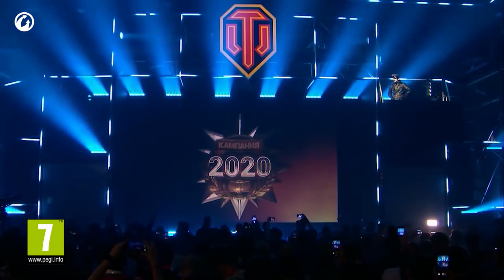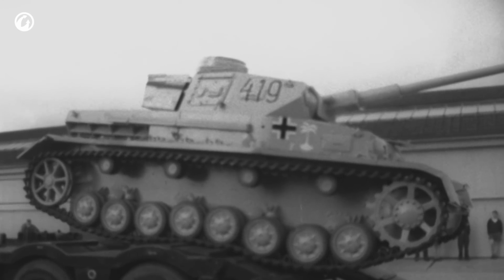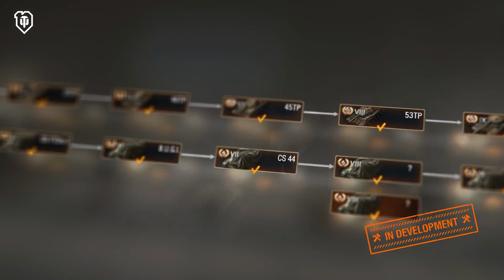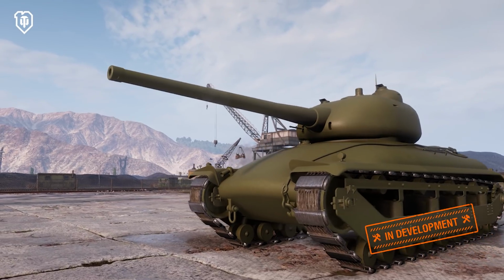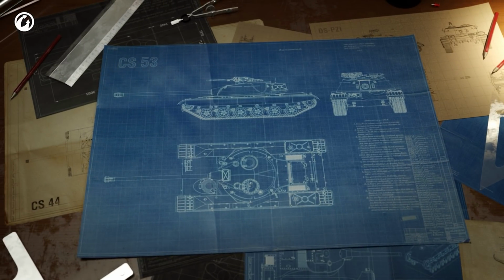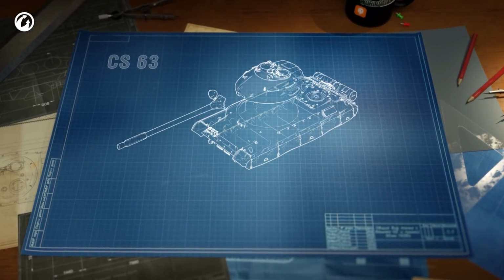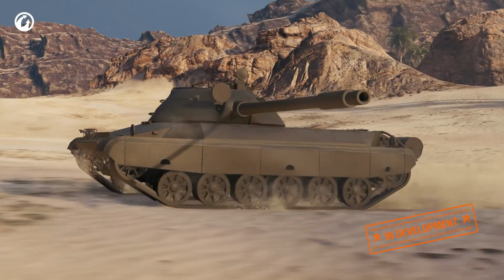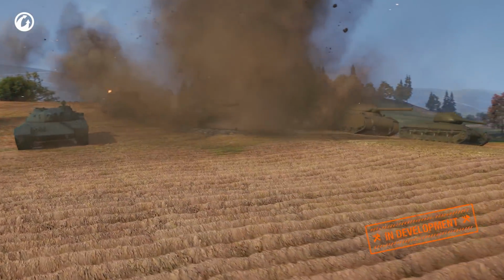Developer Diaries: New Polish Medium Tanks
The medium tanks of the new Polish branch will appear on the Supertest very soon!
There are 7 vehicles, one of which will become a Premium tank. The new vehicles are being actively developed at the moment, the initial characteristics are being set, and the vehicle concept is being formed. Watch the new episode of Developer Diaries to know what the new Polish medium tanks will be like and what unusual mechanic the Tier X tank may feature. Enjoy!